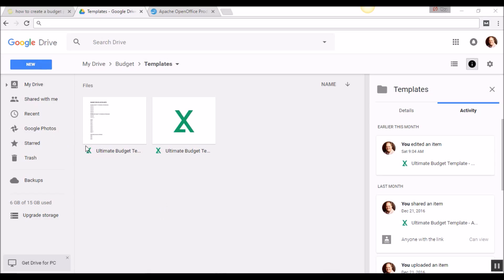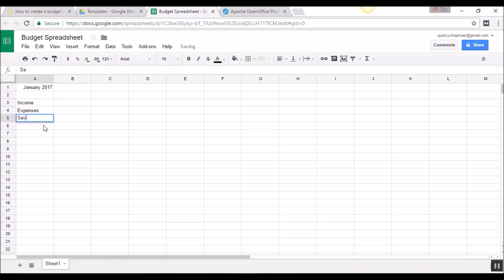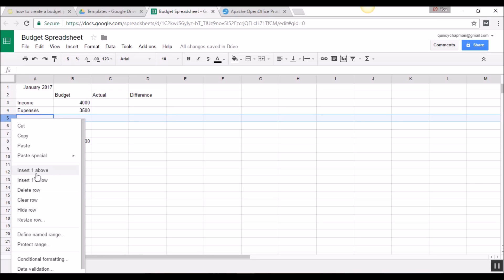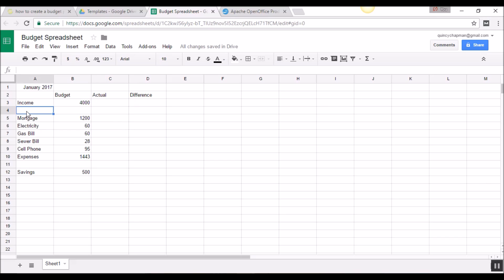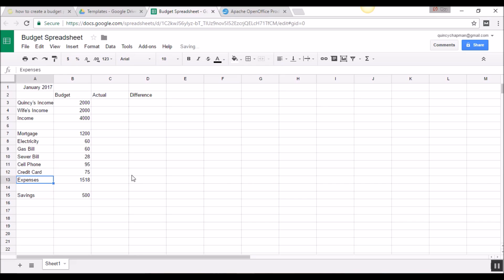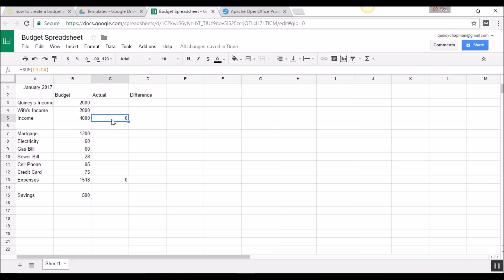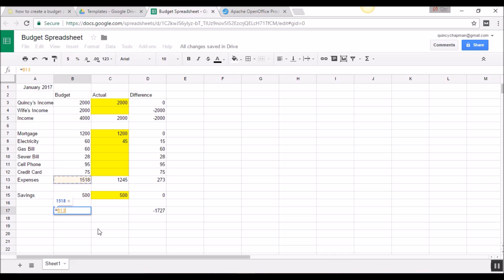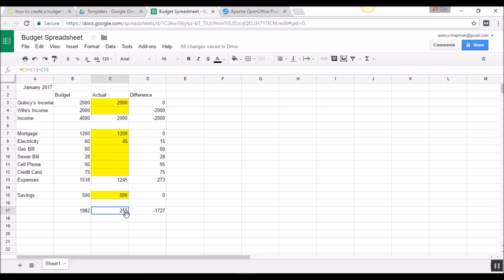How to Create a Budget Spreadsheet 2017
How to Create a Budget Spreadsheet 2017 will take you through creating your first simple budget. As you create a budget spreadsheet with me remember that you can make it as complicated or as simple as you want. While I can show you how to create a budget spreadsheet that is easy and simple it is up to you to decide what income and expenses make it into your budget.

Create a budget spreadsheet for your monthly budget and track your household budget starting today! After you create a budget spreadsheet like the example here, you can stay on course with me and we will create a budget spreadsheet that is more advanced with color coding, headers, and some advanced functions and formulas.

Also, let me know what kind of functionality you want and as we create a budget spreadsheet together I can include those requests in the tutorials. Knowing the demands of what you are looking to put into your budget spreadsheet will help me prioritize important features.

This video is Part 1 of the Create a Budget Spreadsheet Playlist. Here is the playlist link for this series:

Get my Budgeting Ebook "Making a Budget Fast and Easy" on the Kindle Store